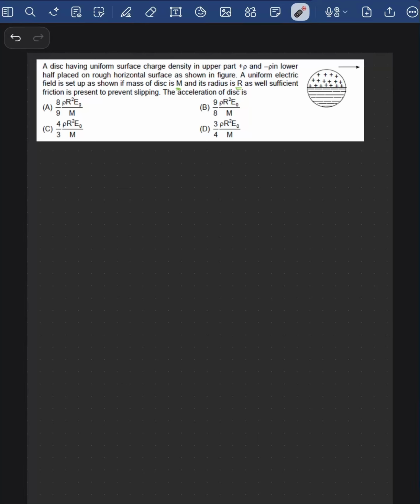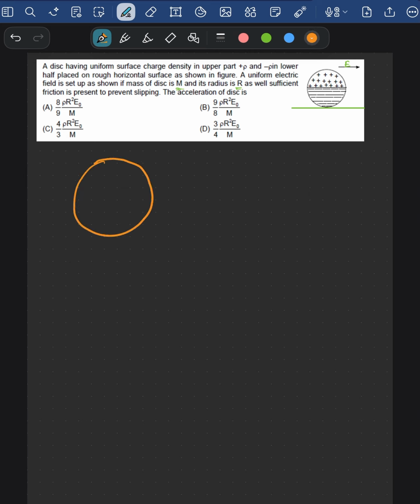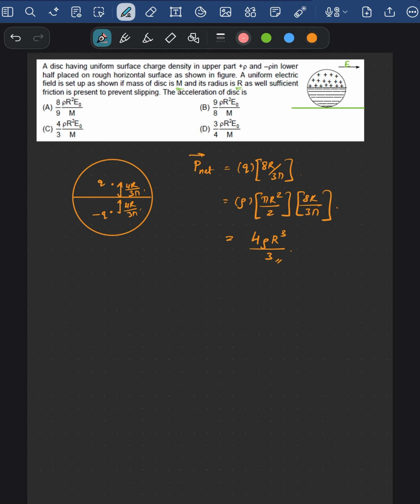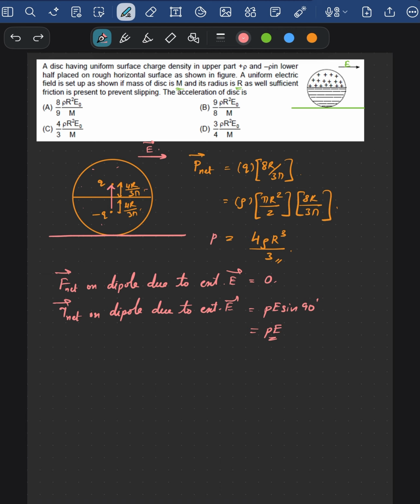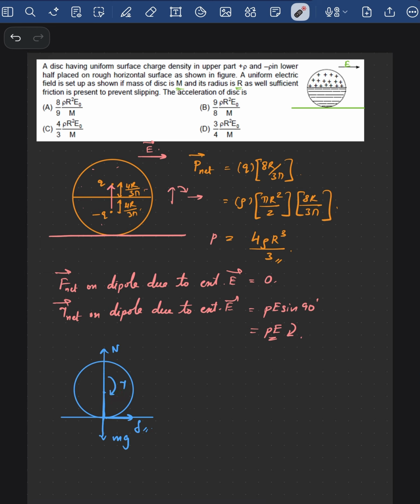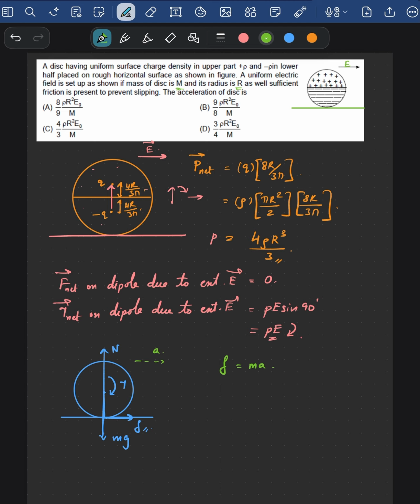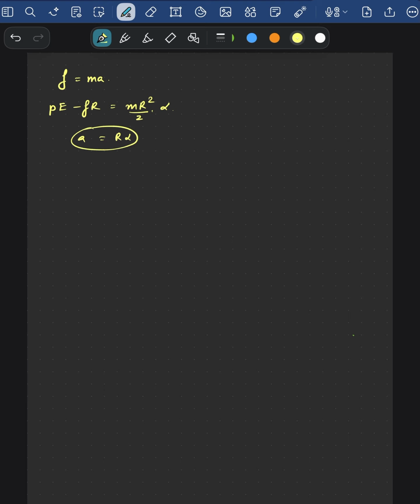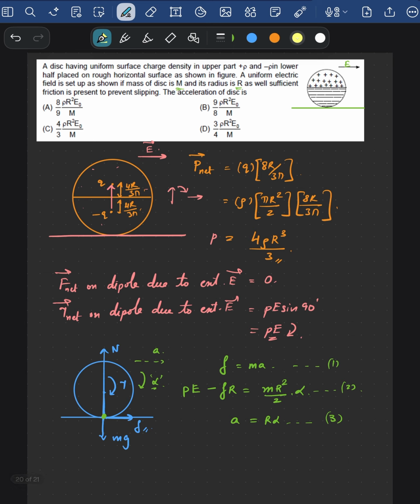JEE Advanced | Numerical on Dipole | Q - 1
Hw Question on Dipole